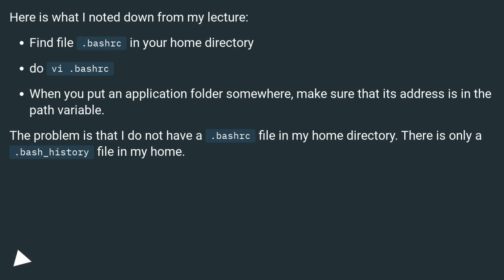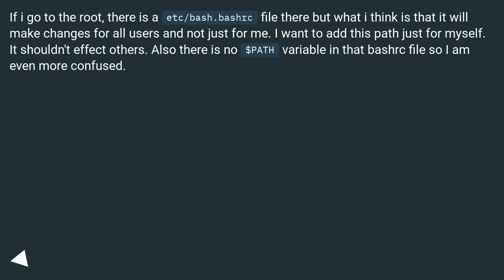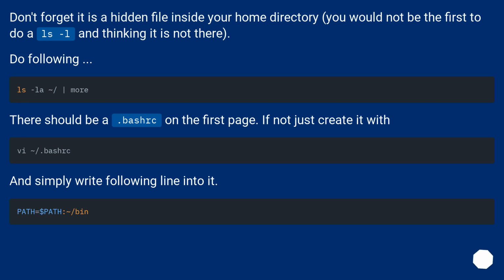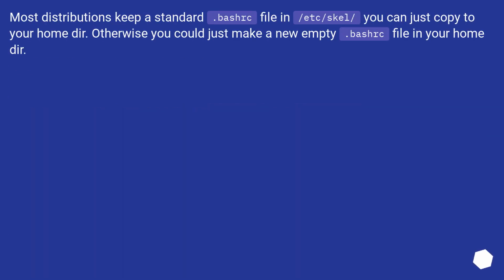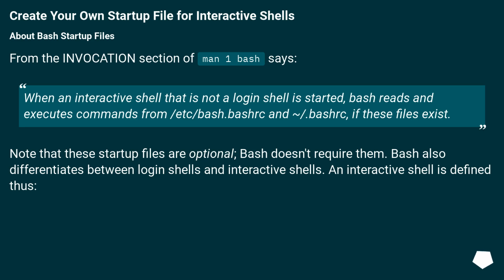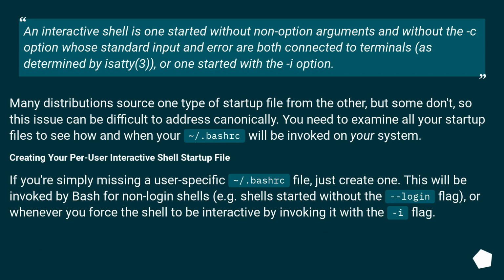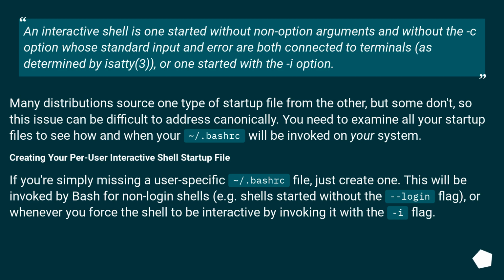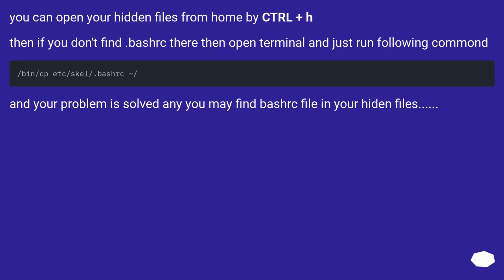No bashrc file in my home directory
Chapters
00:00 Question
01:09 Accepted answer (Score 35)
01:56 Answer 2 (Score 15)
02:20 Answer 3 (Score 5)
03:52 Answer 4 (Score 0)
04:20 Thank you